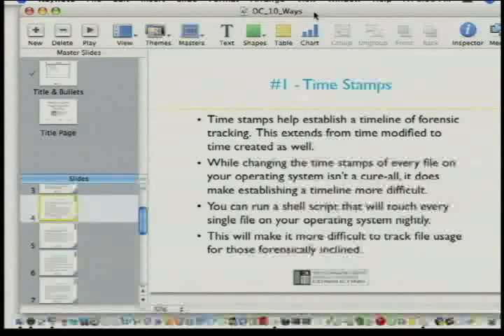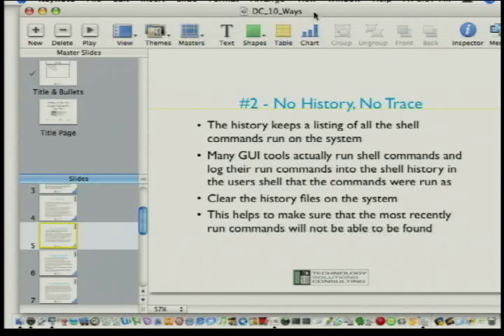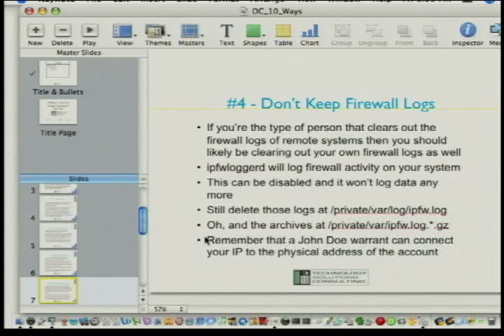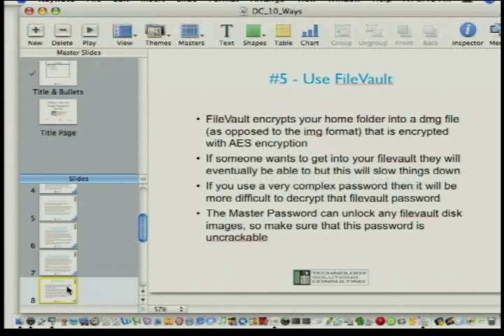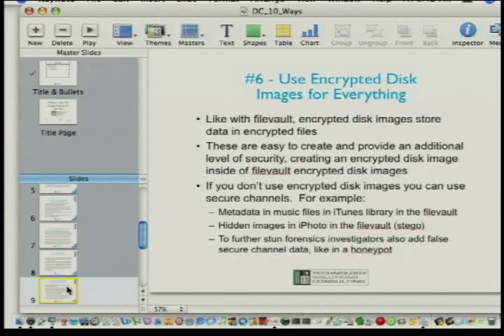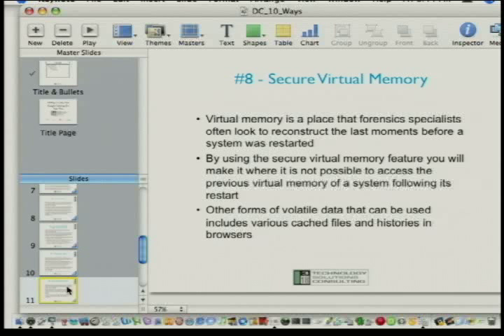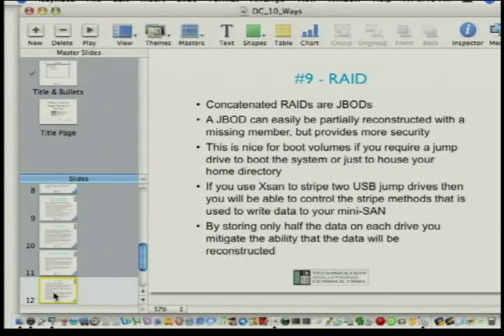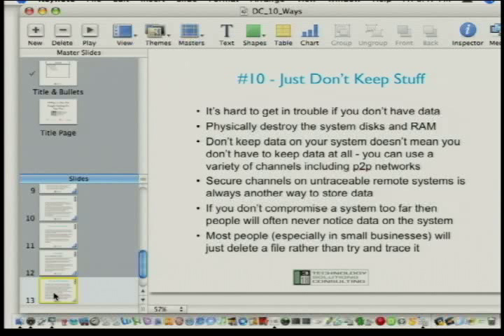DEF CON 14 Hacking Conference Presentation By Charles Edge - 10 ways not to get Caught - Video